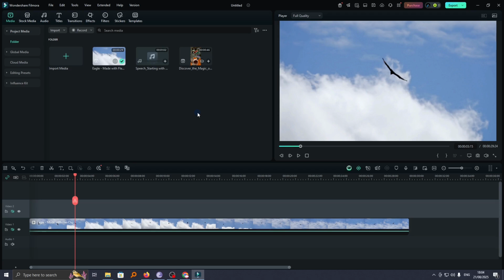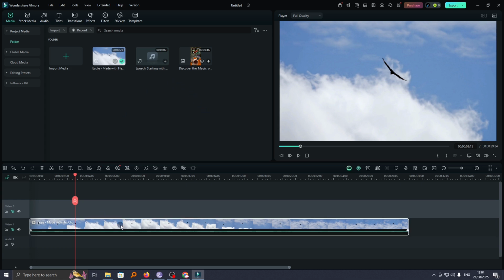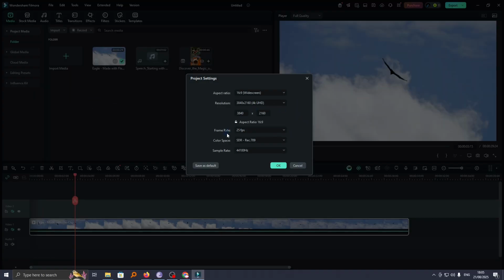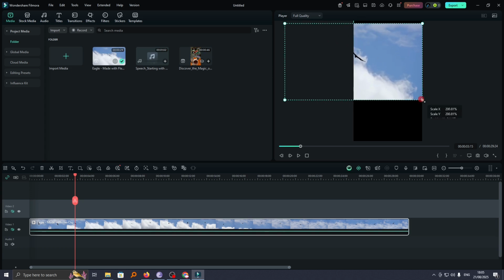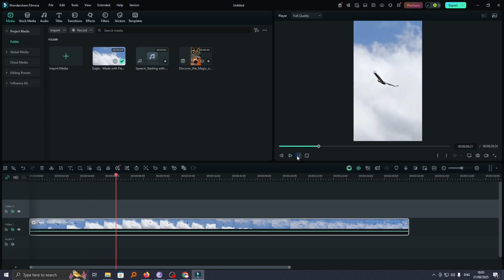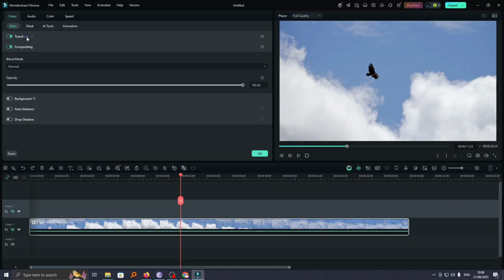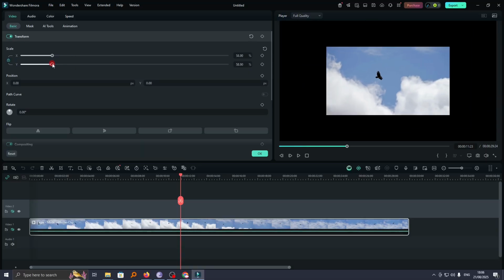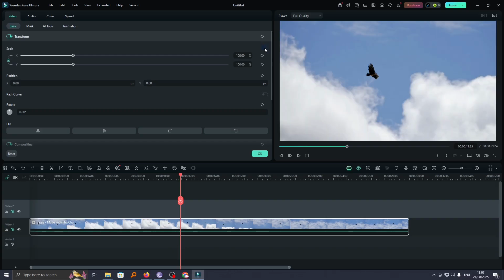How To Change Video Aspect Ratio In Filmora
Need your video to fit perfectly on YouTube, TikTok, Instagram Reels, or Facebook? In this step-by-step tutorial, I’ll show you how to change the video aspect ratio in Filmora. You’ll learn how to adjust your project to 16:9, 9:16, 1:1, 4:5, or any custom ratio to make your content look clean and professional on every platform.

Filmora makes it easy to crop, resize, and export videos without losing quality. This guide is perfect for beginners who want to remove black bars, optimize their content, and edit videos that are ready for social media or professional use.